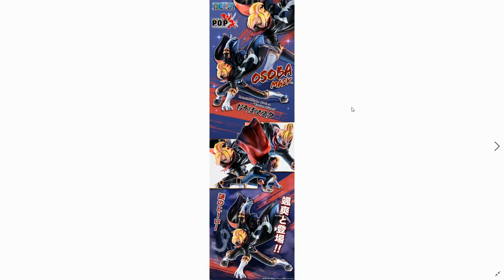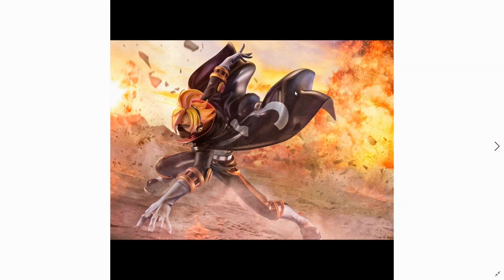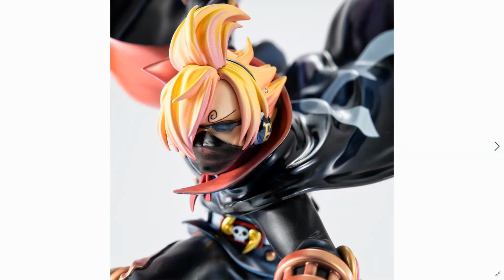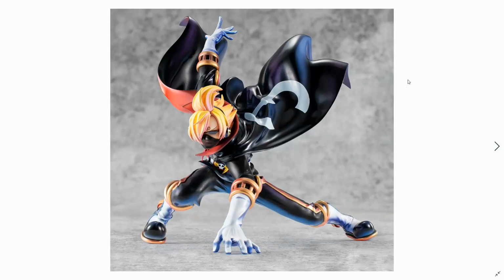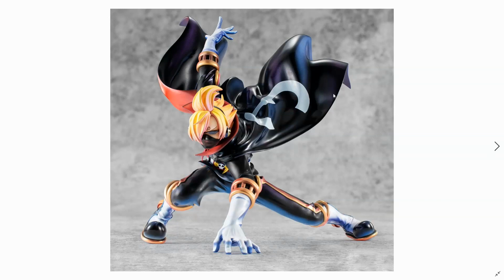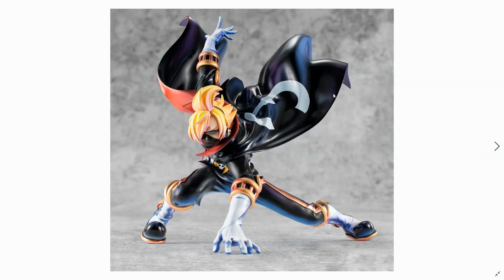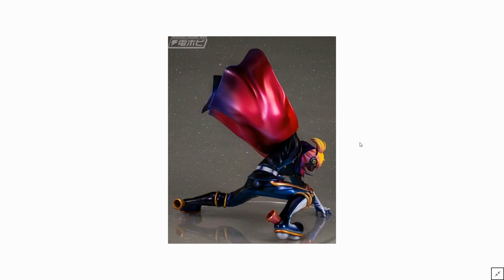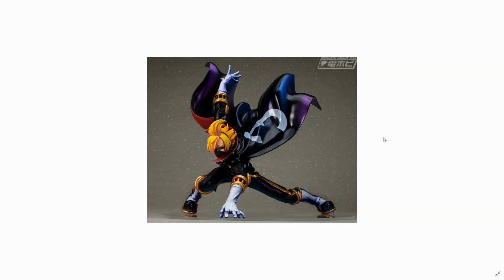BIG NEWS 🤔 SOBA MASK Raid Suit Sanji One Piece P.O.P Figures Update!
Table of Contents:
- Intro: 0:00
- O-Soba Mask Stealth Black Vinsmoke Sanji Warriors Alliance: 1:13